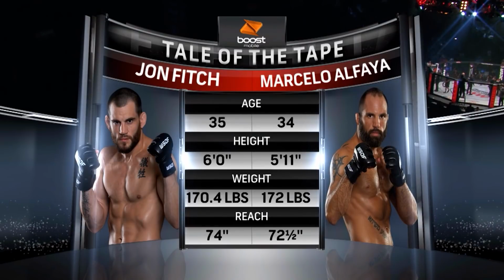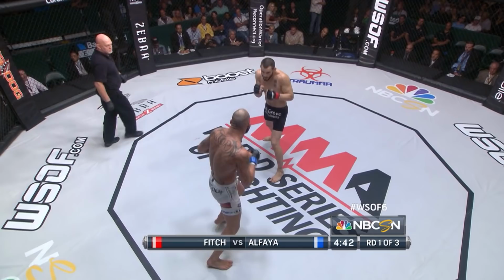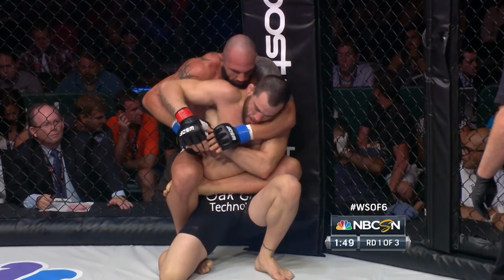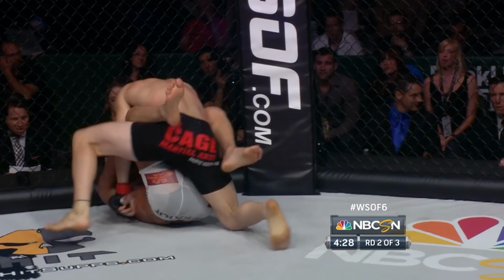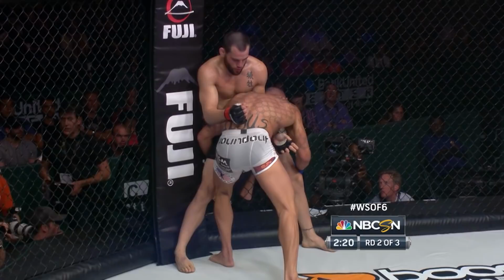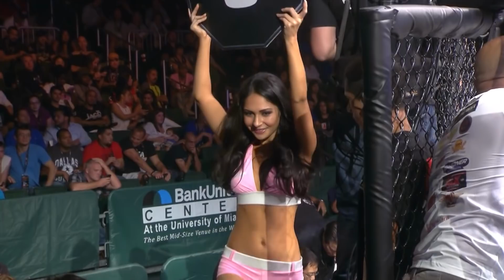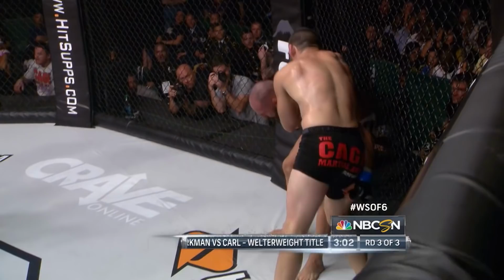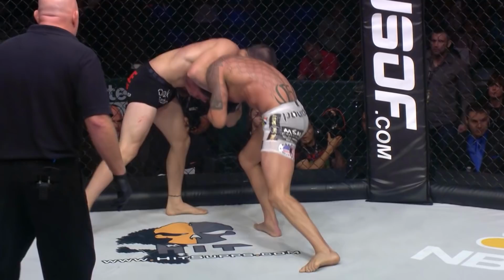Jon Fitch vs Marcelo Alfaya | WSOF 6, 2013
Full fight video of Jon Fitch vs Marcelo Alfaya in a welterweight bout from WSOF 6!